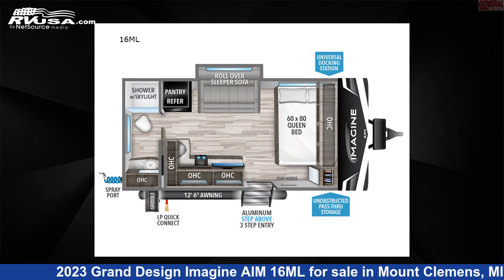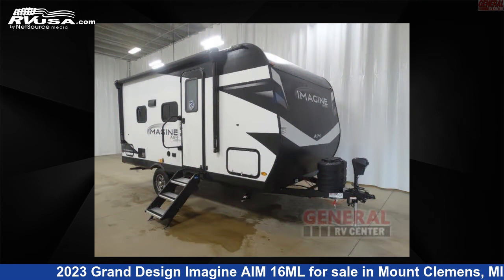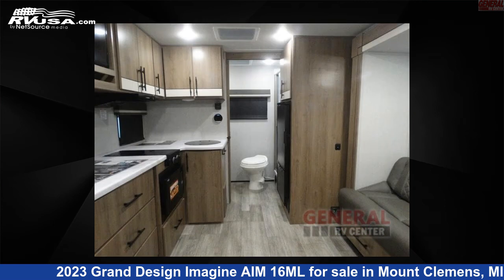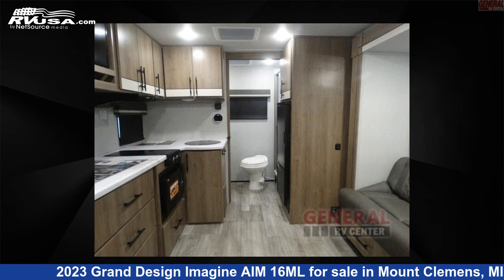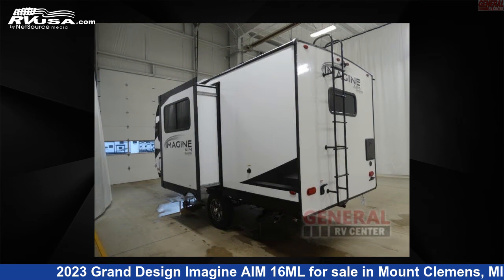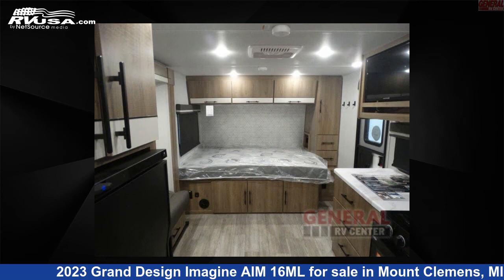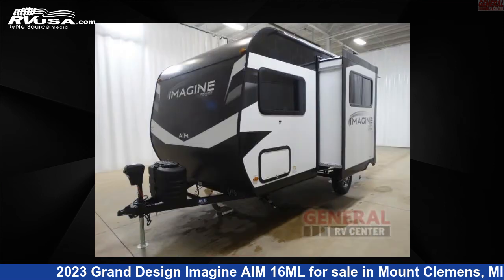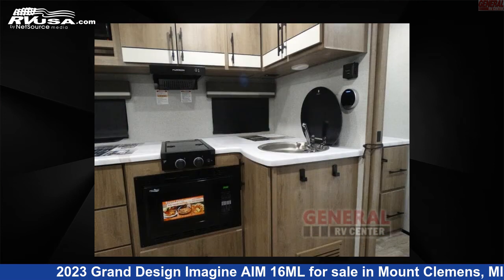Magnificent 2023 Grand Design Imagine AIM Travel Trailer RV For Sale in Mount Clemens, MI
This 2023 Grand Design Imagine AIM 16ML is a Travel Trailer RV. It is located in Mount Clemens, MI 48043 and is offered for sale by General RV Center. This New Grand Design Is 20' 0" in length and features 1 slideout, sleeps 3, Slideout, and 43 gal fresh water capacity. The floorplan layout of this Travel Trailer features Rear Bath.